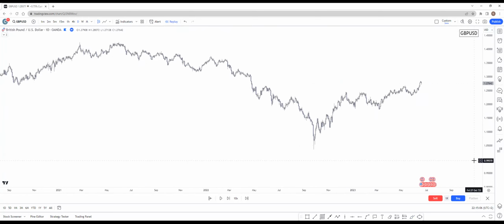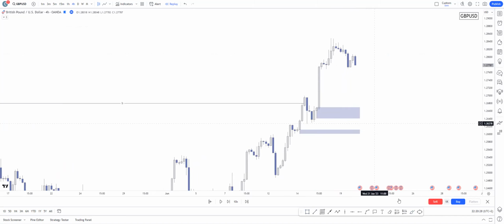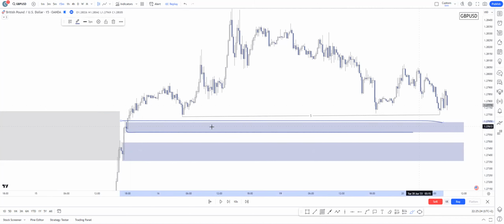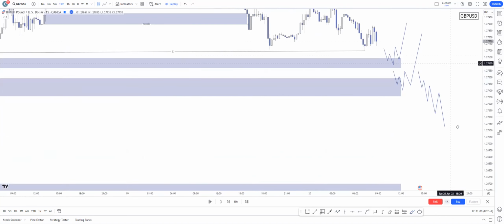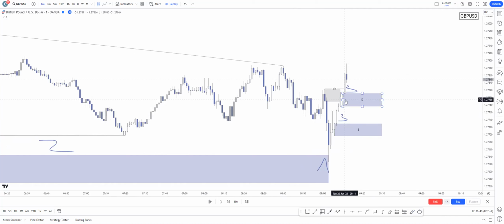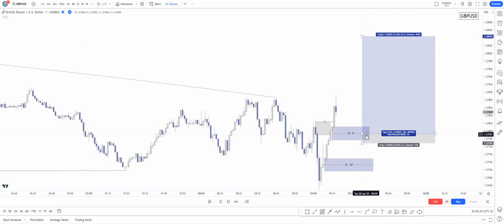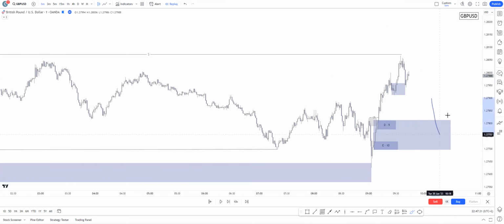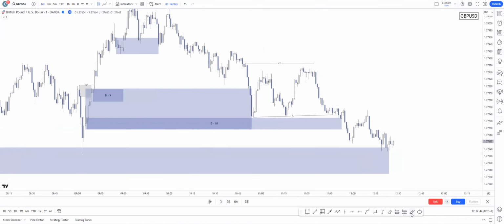BACKTESTING VIDEO 💱 GBPUSD🗓️ 20th of June - LN session